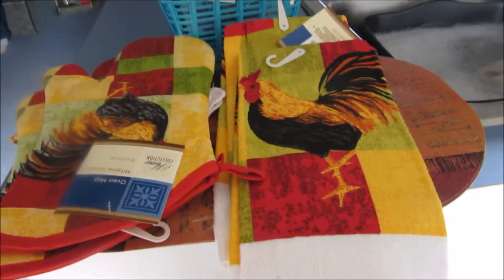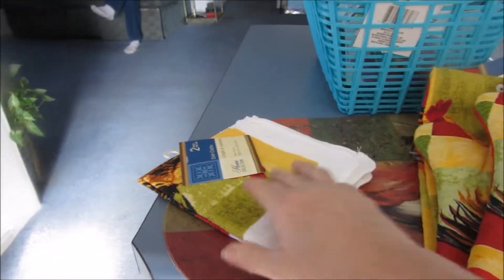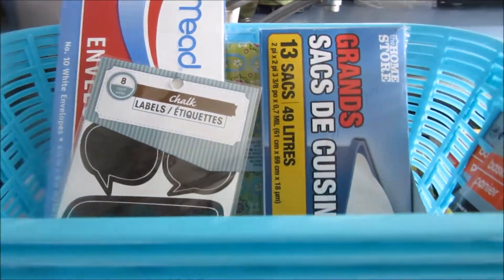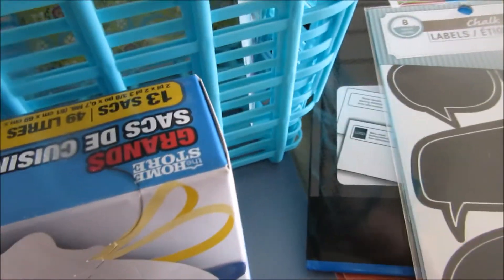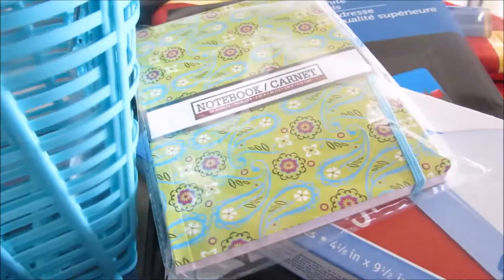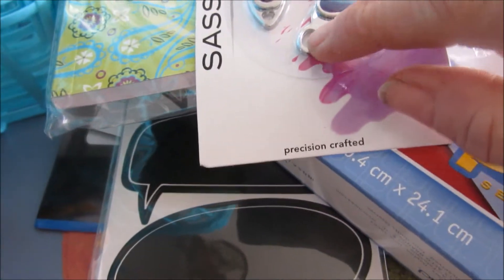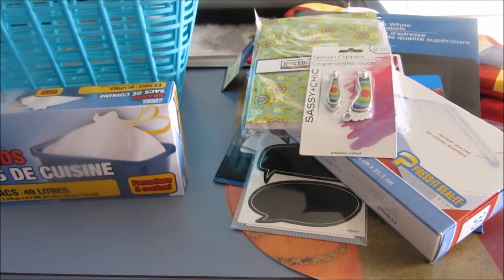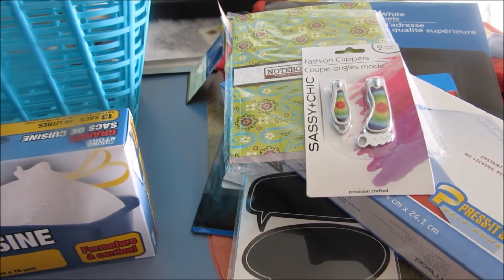good finds at dollar tree no coupon haul